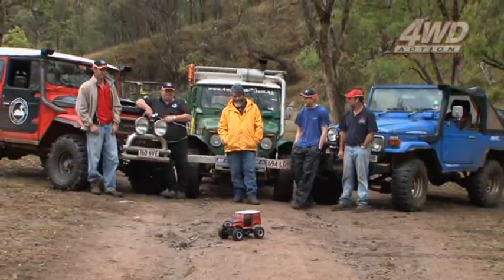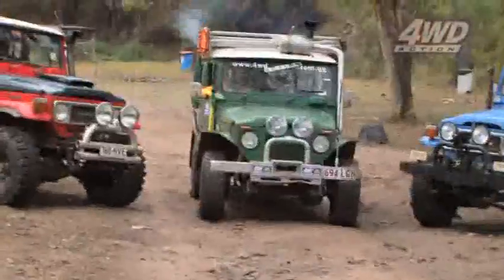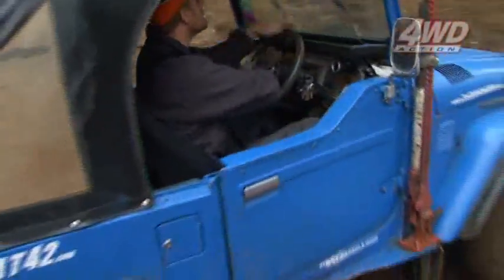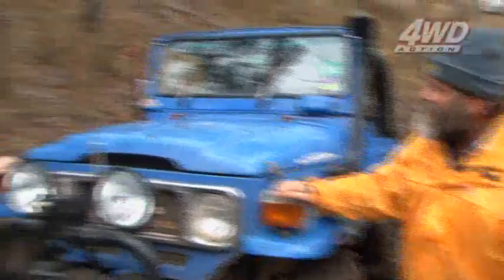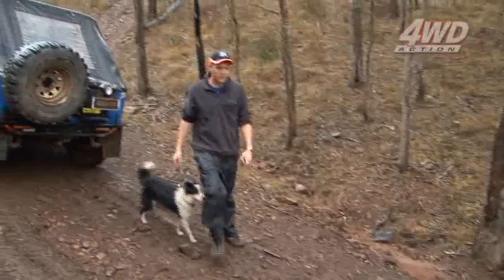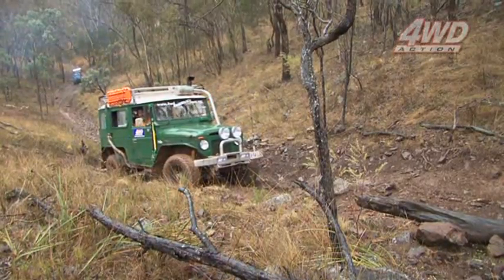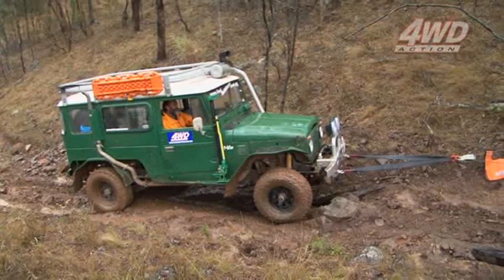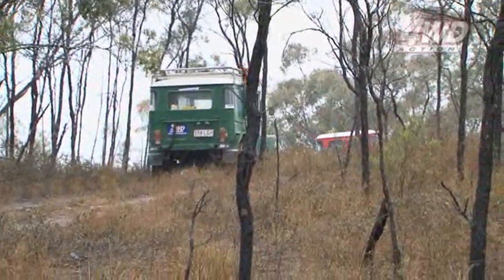4wd monthly dvd appearance - part 1